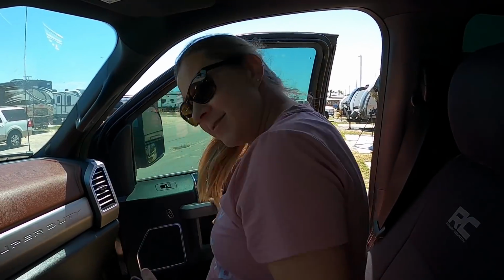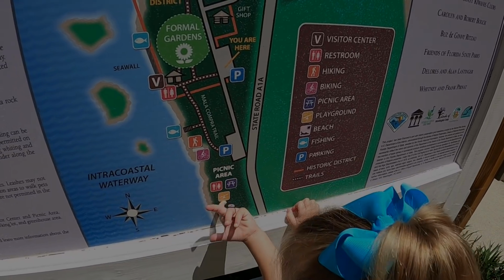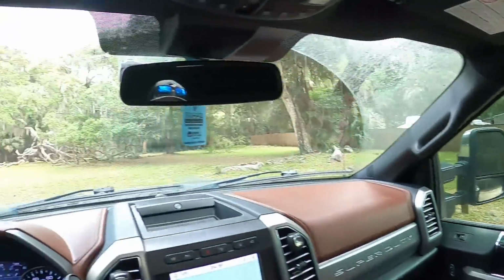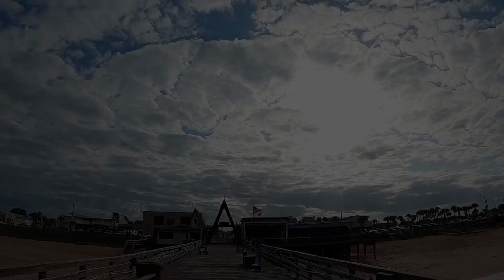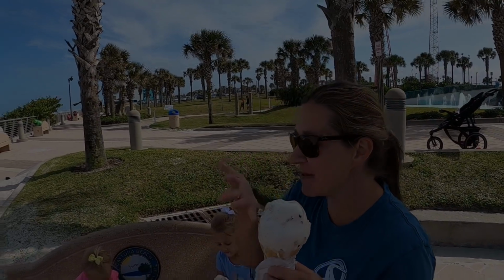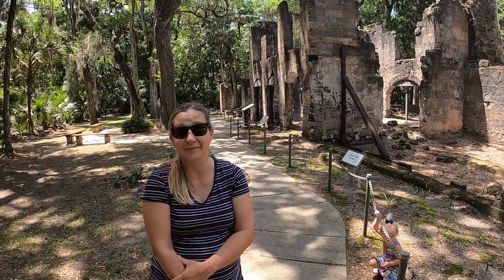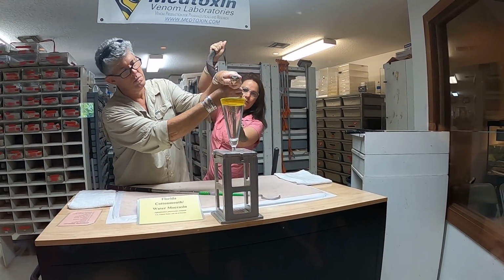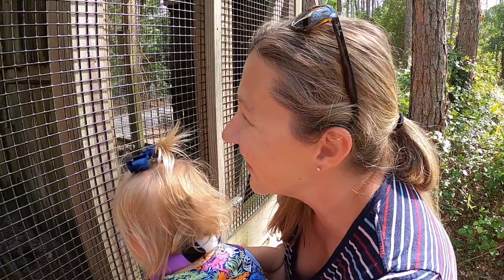We're Locked Out! | RV'ing in Florida | Fulltime RV Living!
We have lots of adventure packed into this episode from Daytona Beach and Flagler Beach in Florida!  We start our day at Washington Oaks Gardens State Park and get to see the Fairchild Oak, which is one of the oldest and largest Oak trees in the area!  We try and visit Bulow Creek State Park, but the Bulow Plantation Ruins were closed, so we ended up at Flagler Beach.  We decided to have an early dinner at The Anchor restaurant and took a walk on the Flagler Beach Fishing Pier.  The next day, we head to Daytona Beach Boardwalk and Pier to look for some fun things for the kids to do, but once again, struck out since the Ferris Wheel and Roller Coaster are no longer there!  We decided to get ice cream and saltwater taffy before taking a drive on "The World's Most Famous Beach".  And, for our final adventures in the Daytona area, we went back to Bulow State Park so we could see the Bulow Sugar Plantation Ruins and then ended our day letting the girls hold snakes, watch handlers extract venom from the snakes and see other reptiles at The Reptile Discovery Center!

🧢Merchandise!
✅Paving New Paths Amazon Store

Save 10% on Blu Technology Water Filter Systems!